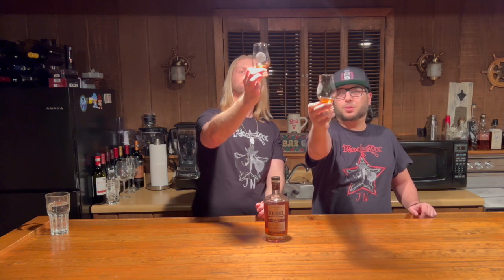Rebel Small Batch Reserve Bourbon_Fresh Crack Friday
On the last Friday of February 2024, we're cracking open a new bottle we picked up from BinnysBeverageDepot- Rebel Small Batch Reserve distilled from luxrowdistillers